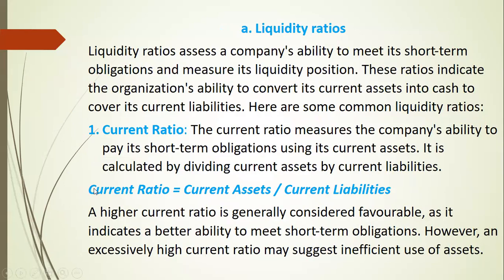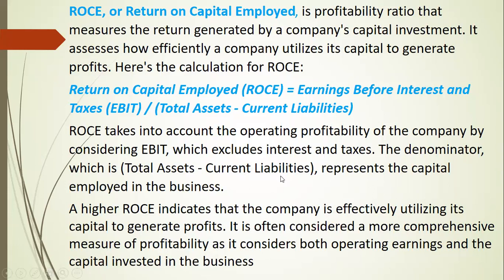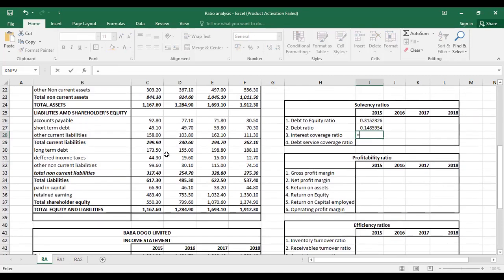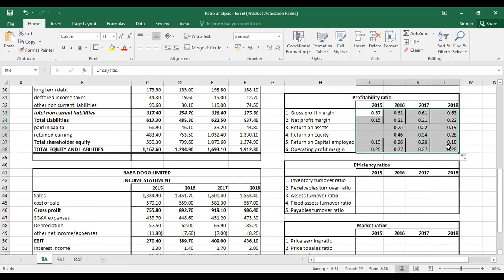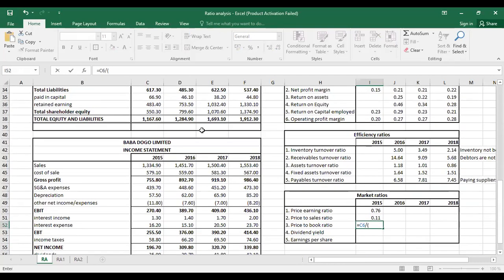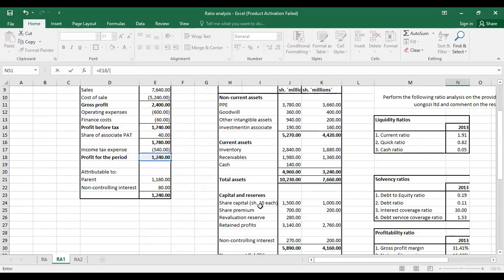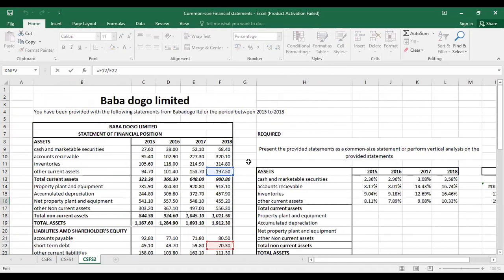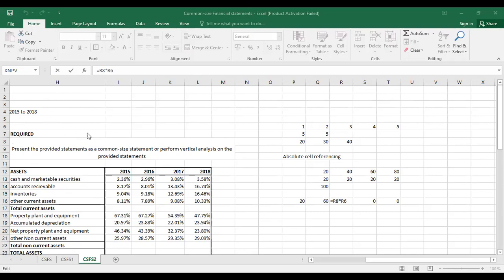BDA { ANALYSIS OF FINANCIAL STATEMENT